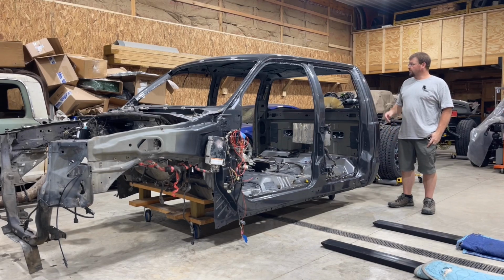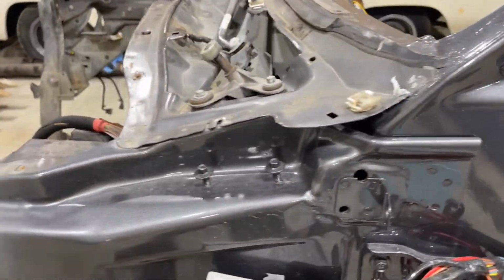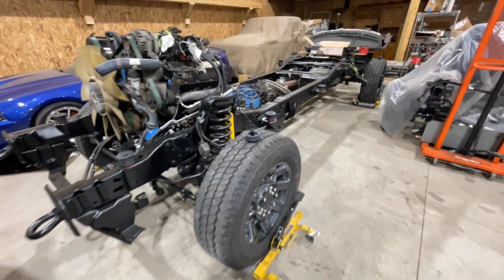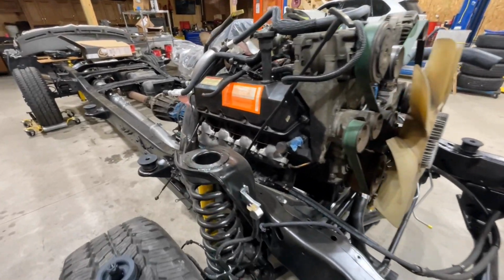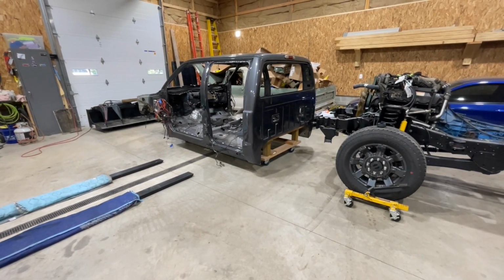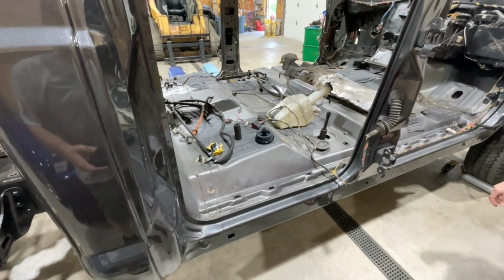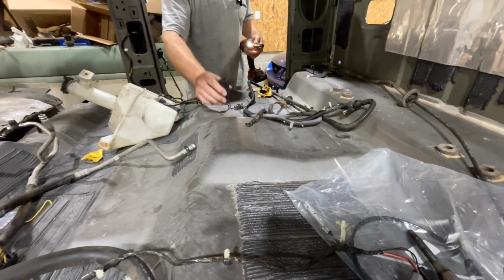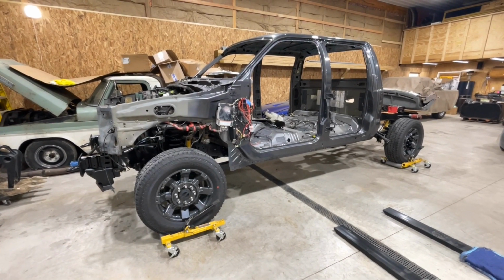99-07 Ford Super Duty Cab Install with S&B Body Mounts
On this weeks video, we're going to be dropping the cab onto the frame, I know that we skipped some stuff in between, but we needed to get this truck to this point!

We're using the S&B Body mounts for this, and we will show you the install of those, along with what to install before dropping a cab back onto its frame.